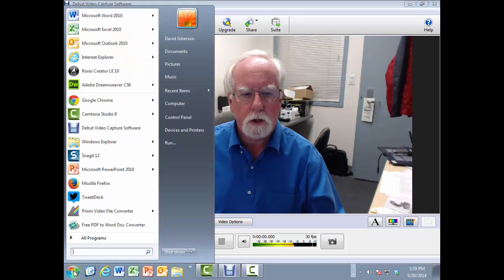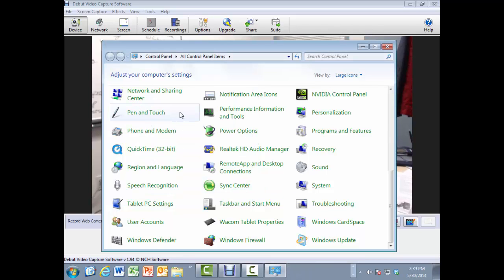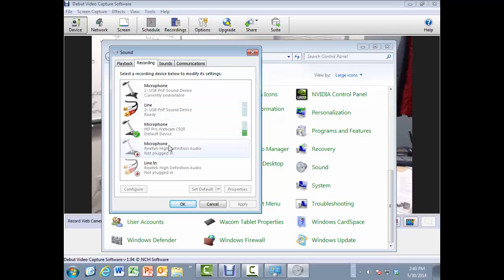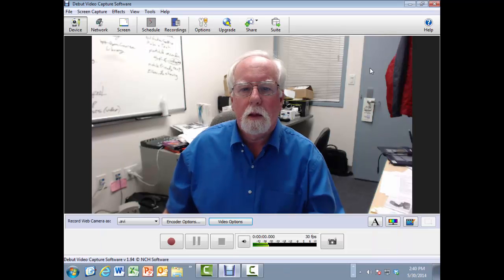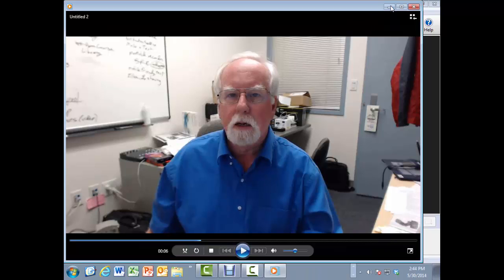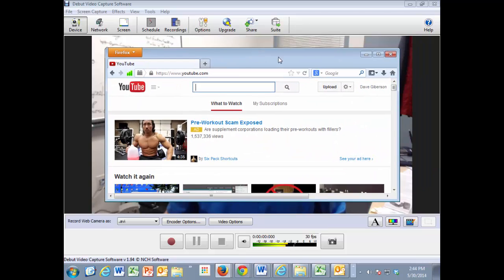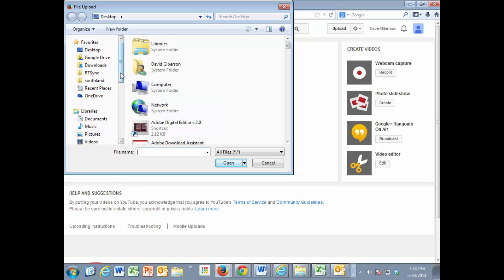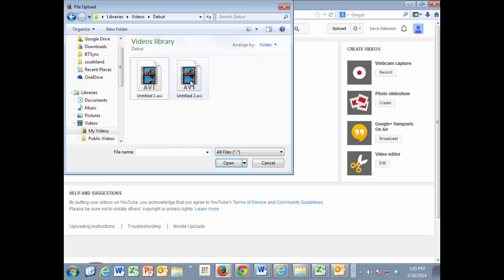Using the Debut Video Recorder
How to record from your webcam using the free (for home, non-commercial use) Debut Video Recorder from NCH Software